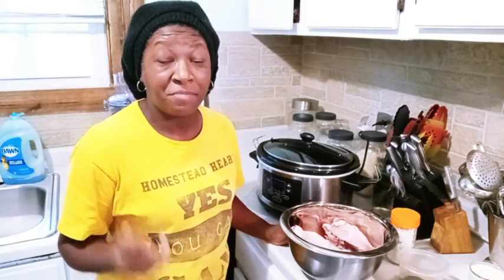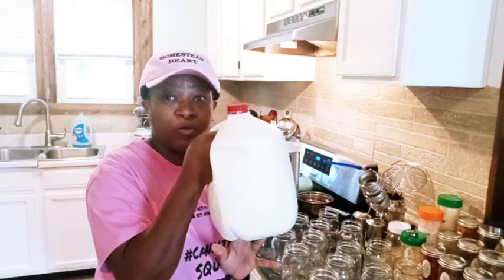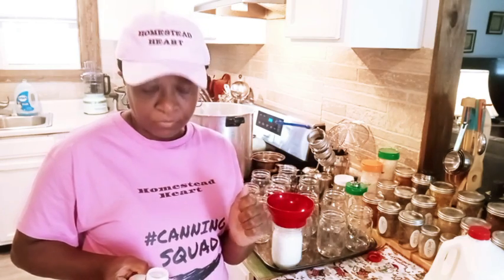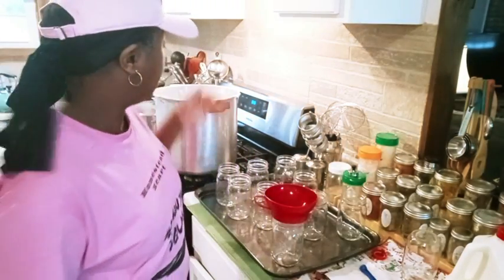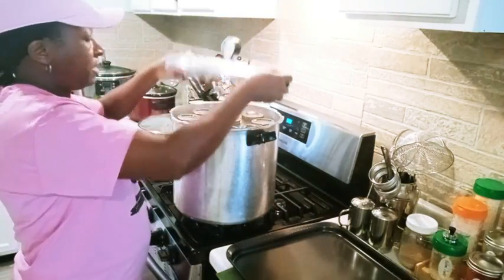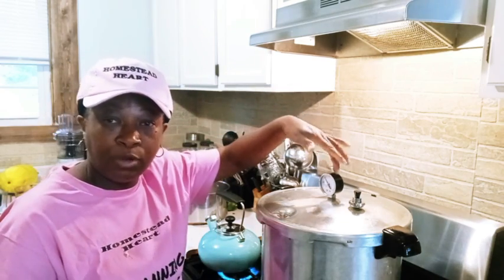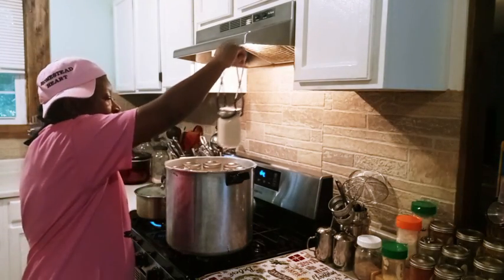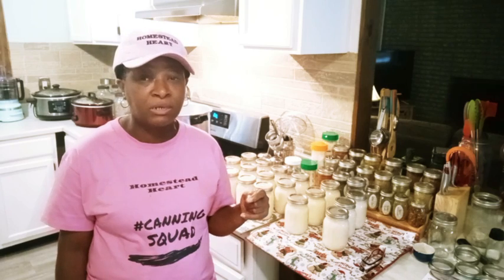How I Make & CAN EVAPORATED MILK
Please visit our Amazon Store ~

If you would like to support our journey:
Our Homestead Wishlist
Where We purchase our wheat berries & dry beans:

Get Out Our Original  Building The Homestead Gear

$homesteadheart